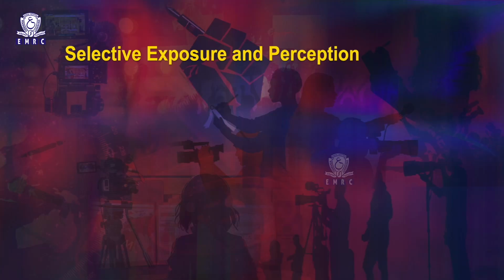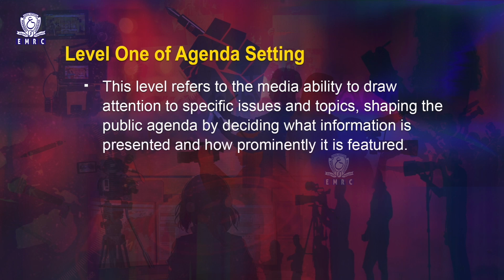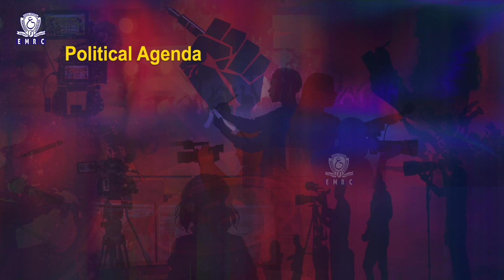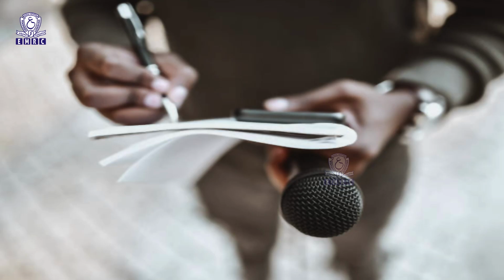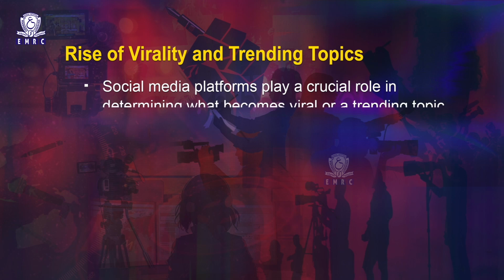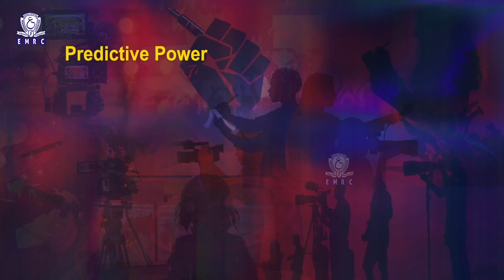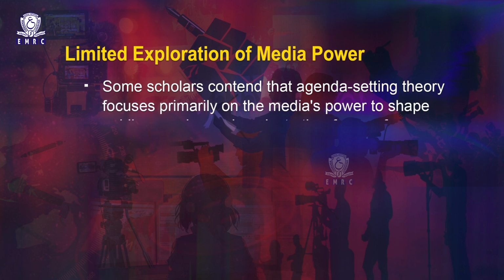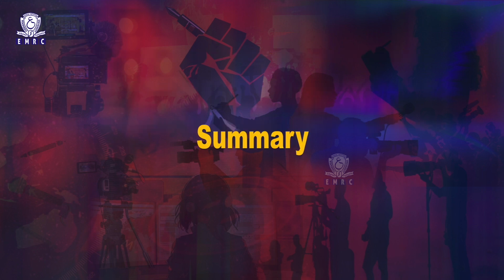12 Effects Theories – Agenda Setting Theory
Semester 1
Module / Unit III – Theories of Communication
Lesson 12 –Effects Theories – Agenda Setting Theory
Communication theories are frameworks that help us understand how communication processes work, why they happen, and how they can be improved. Here's a brief overview of some prominent communication theories
Objectives:
• Understanding Agenda-Setting Theory
• Analyzing Levels of Agenda Setting
• Adapting Agenda-Setting Theory to the Digital Era
• Pros and cons of Agenda Setting Theory